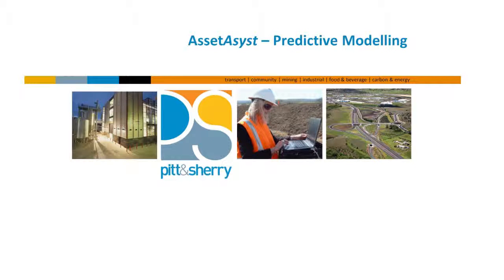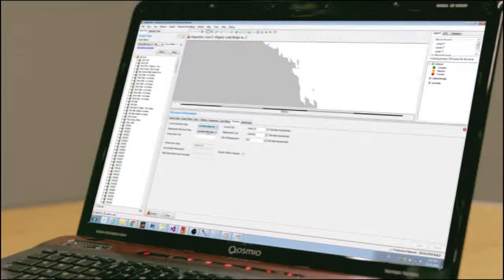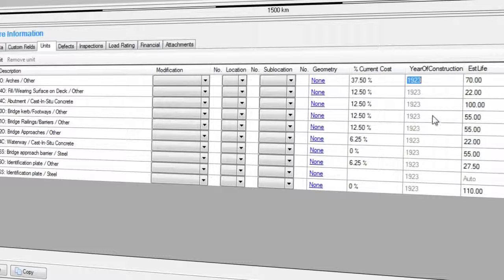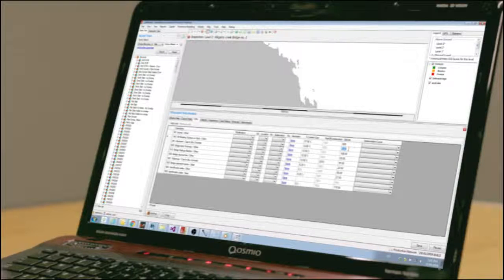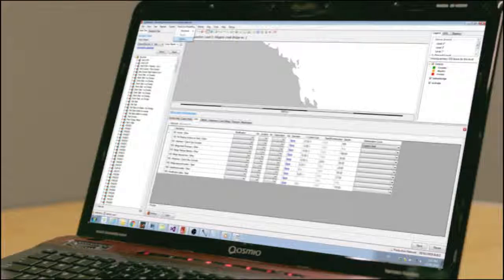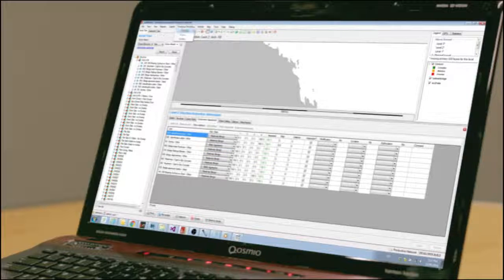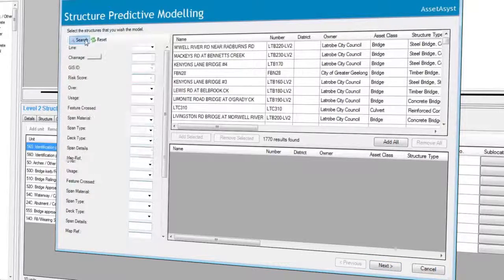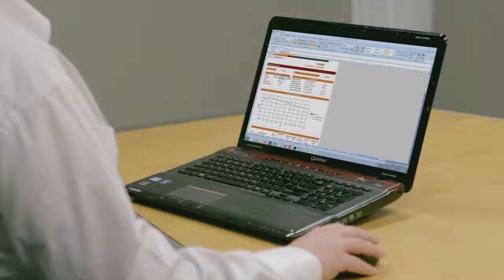Predictive Modelling - AssetAsyst Tutorial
How to use the predictive modelling tool in AssetAsyst.